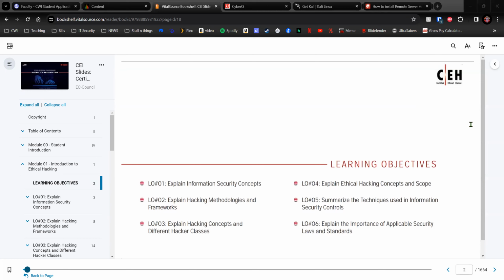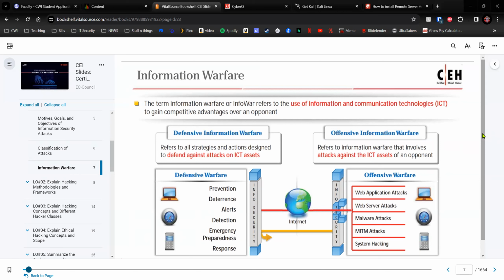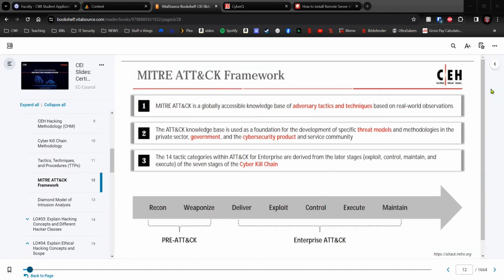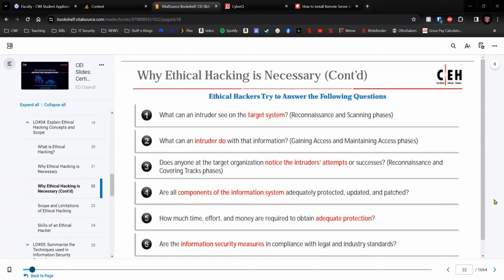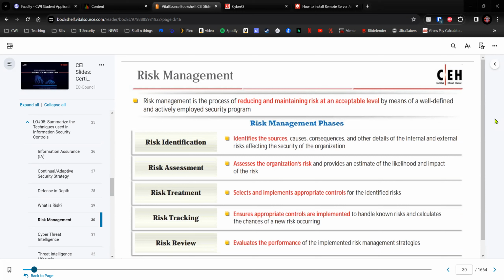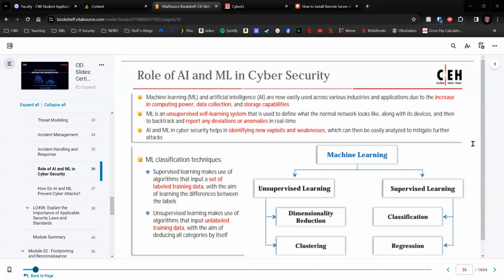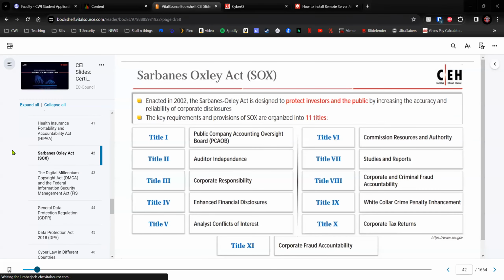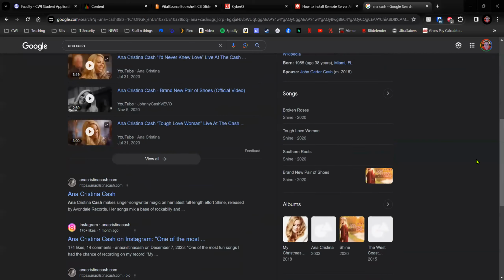CSEC 255-002R January 19, 2024